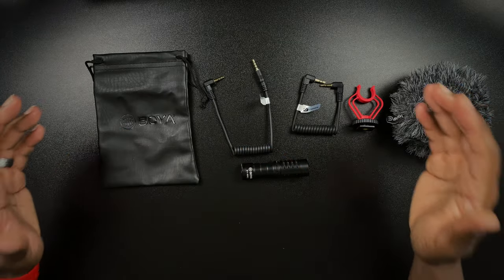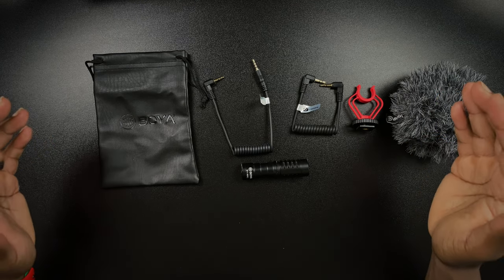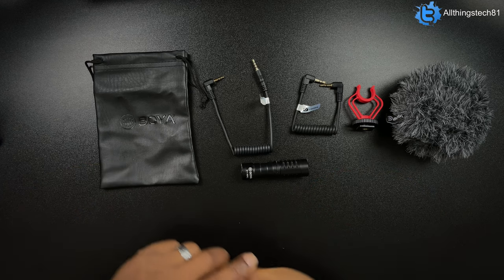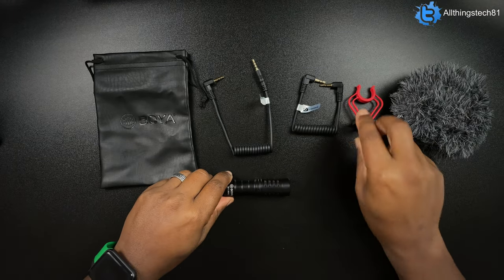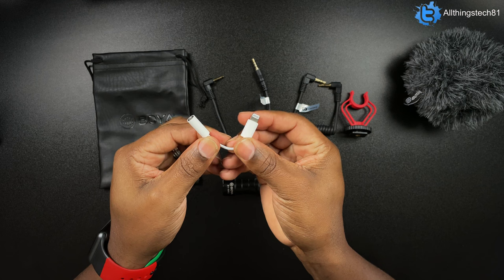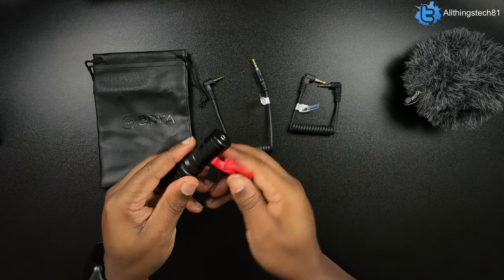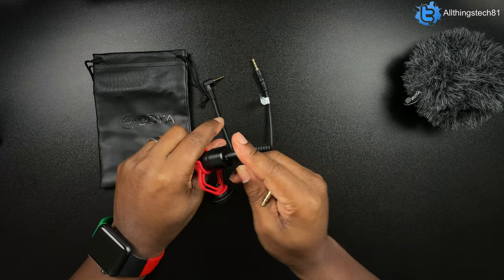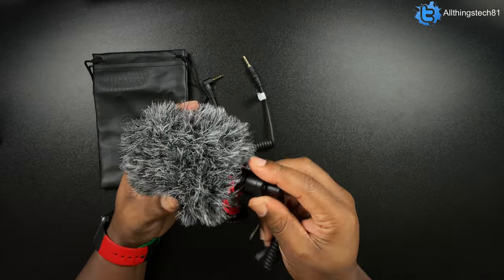Best Sony ZV-1 Shotgun Mic Audio Test | Boya BY-MM1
👉🏾 Boya Mic